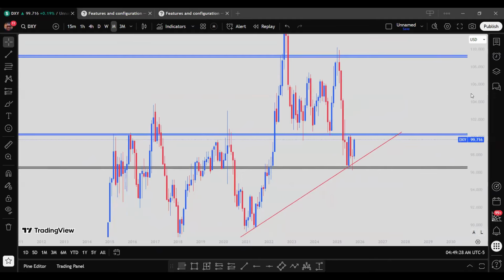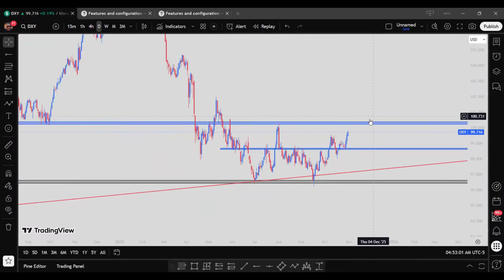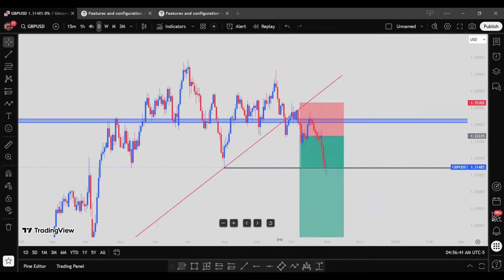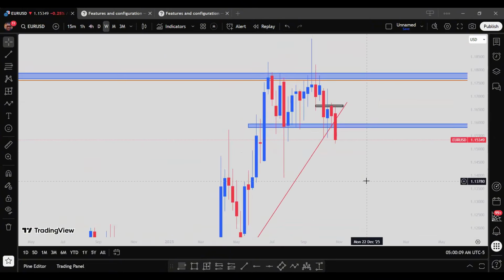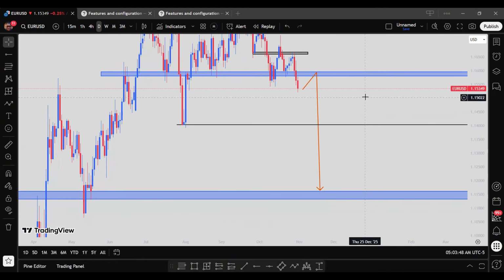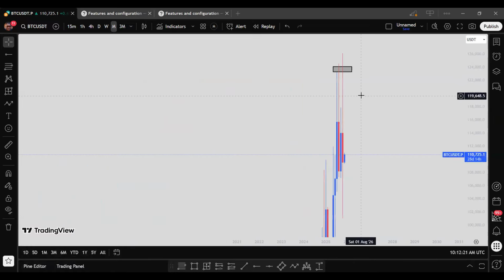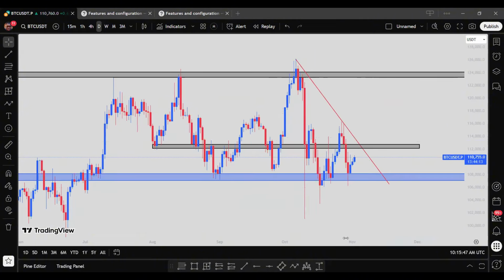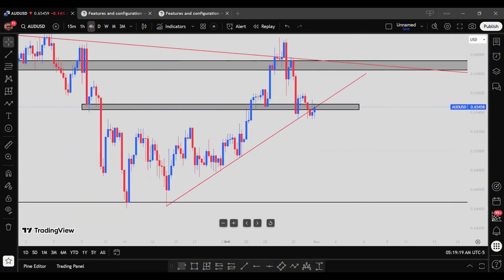Weekly Forex Technical Outlook | Key Levels & High Probability Setups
In this video, I break down my Weekly Forex Technical Analysis and share my market outlook and key levels I’ll be watching for this week. I’ll be analyzing structure, major zones, market reactions, price behavior and what pairs I’ll be focusing on going into this new trading week.

This is based purely on price action and clean chart reading. No indicators just pure technical analysis and smart understanding of the market movement.

Stay disciplined, wait for price to come to you, and trade your plan.